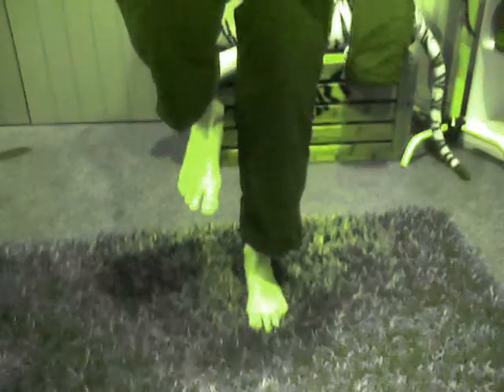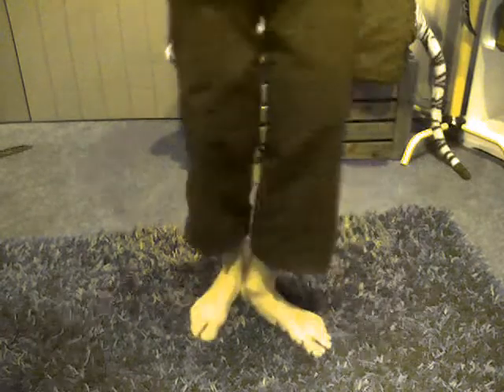how to T-STEP